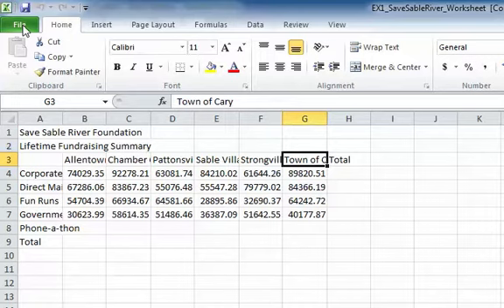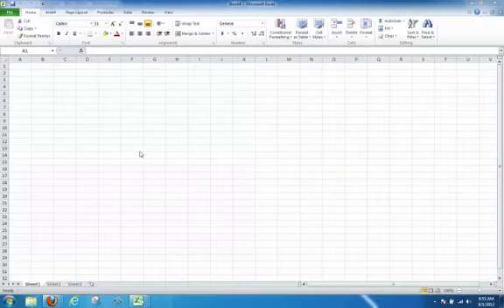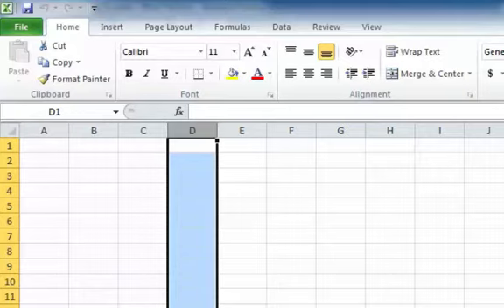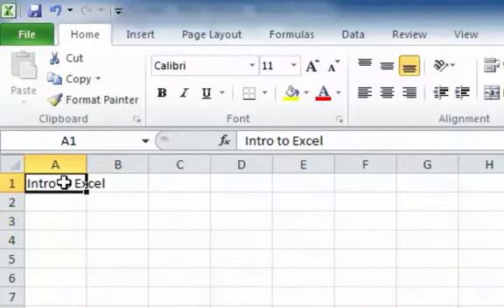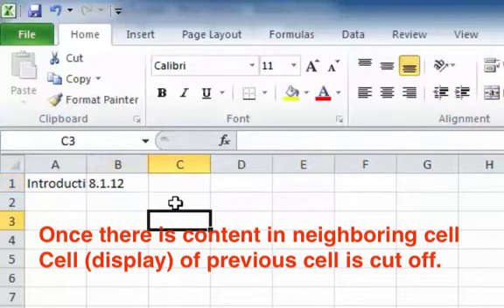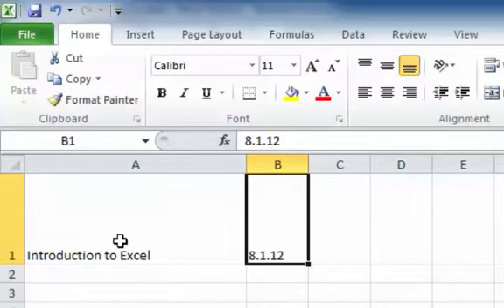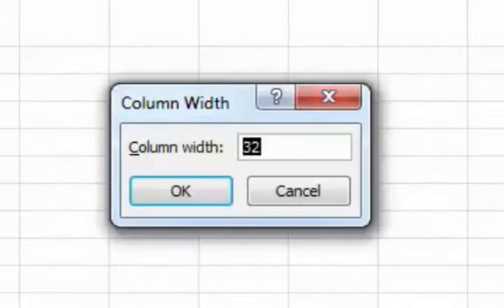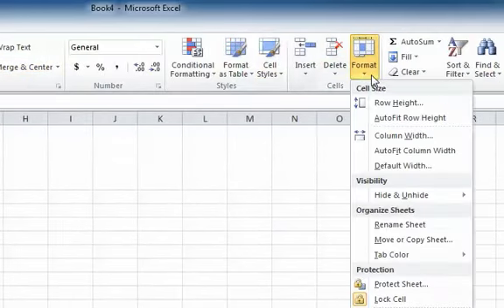EX01_Intro_to_Excel_pt1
Intro to Excel - Basic Terminology and Operations with Columns, Cells & Rows